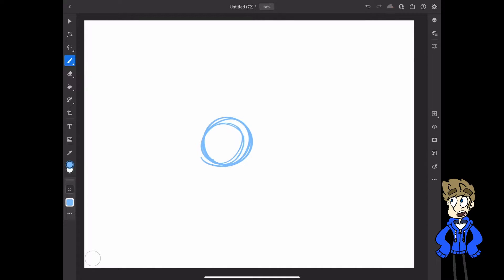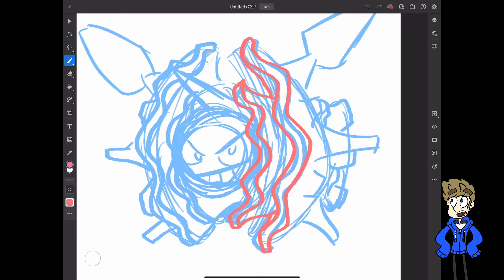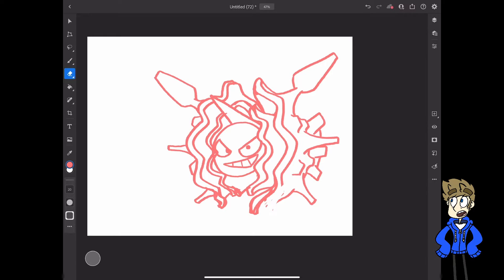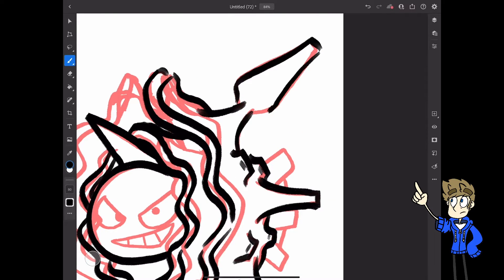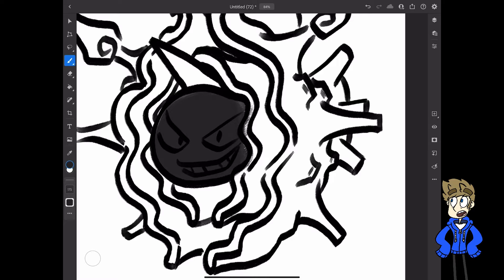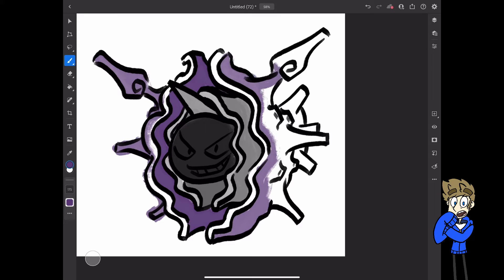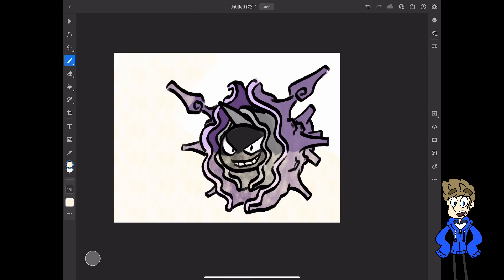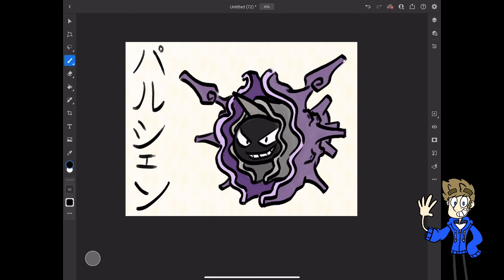Pokémon Art Challenge - 091 Cloyster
Lucas draws Cloyster for his Pokémon art challenge.

The challenge is to draw all 151 original Pokémon in this Japanese influenced art style. The only rule is that each drawing must be completed in under an hour in order to fit well with Lucas' schedule and to prevent burn out part way through the challenge.

Editing done by Scott and Lucas.